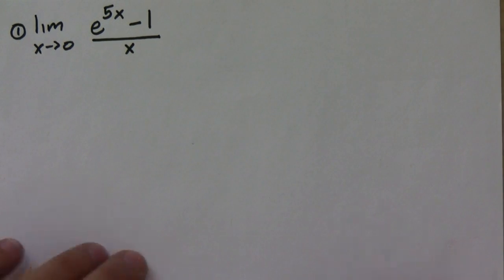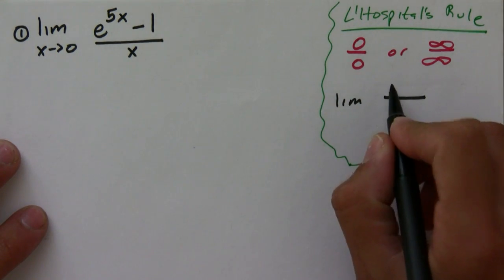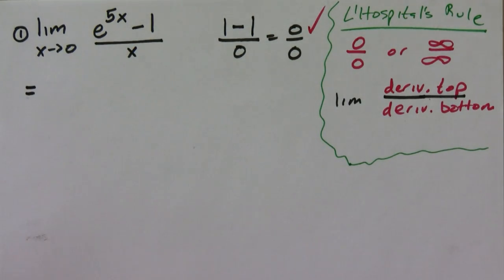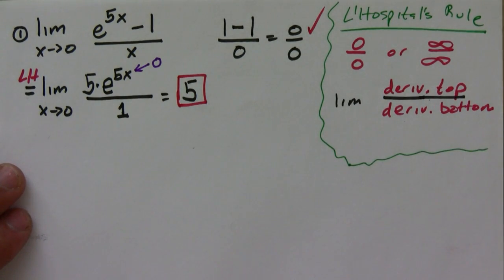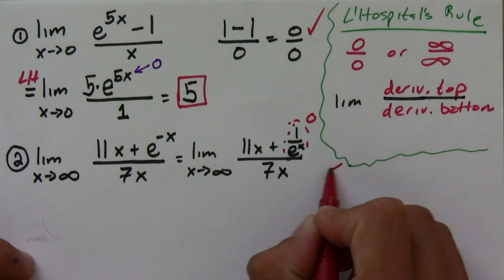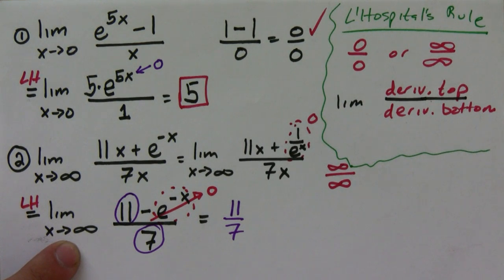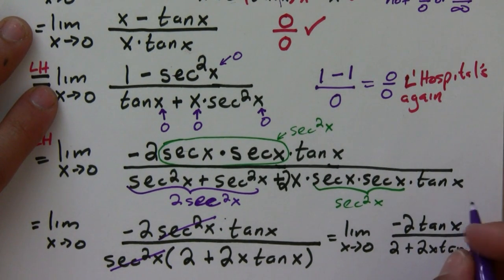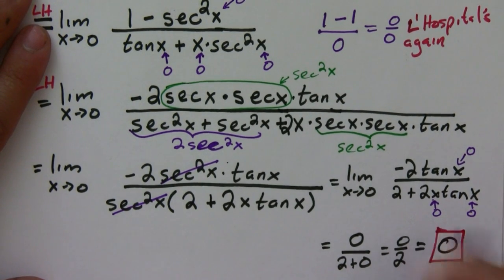L'Hospital's Rule Exercises Part 1